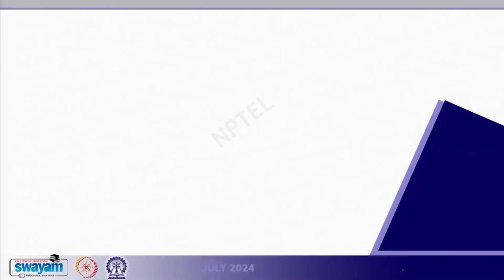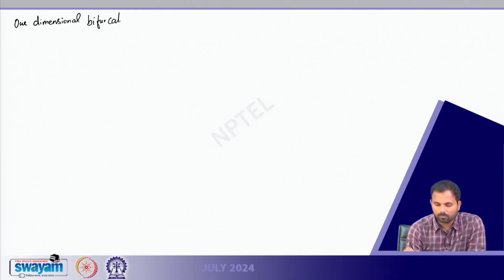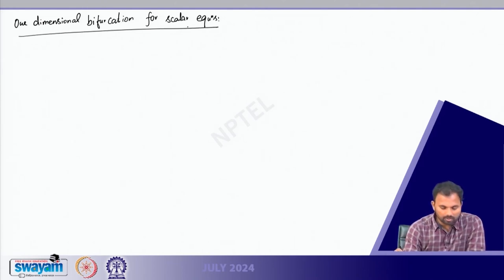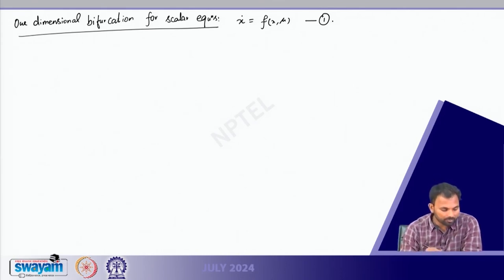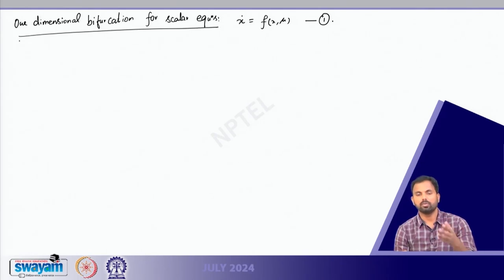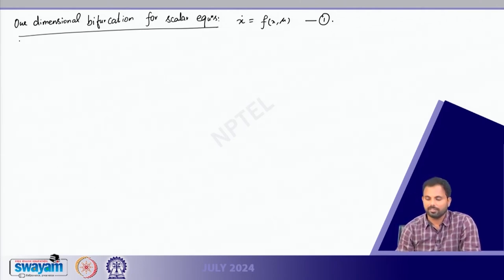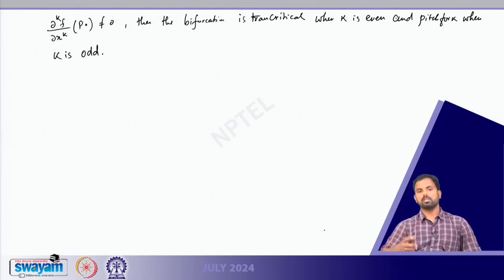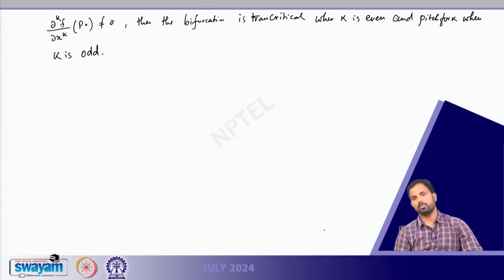One dimensional bifurcation for scalar equations